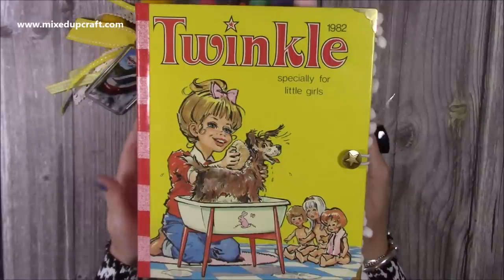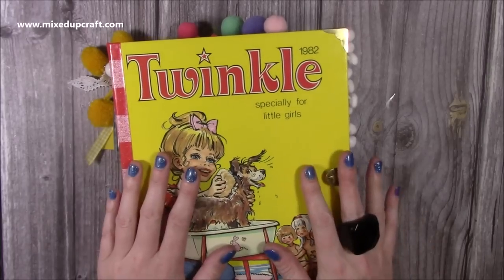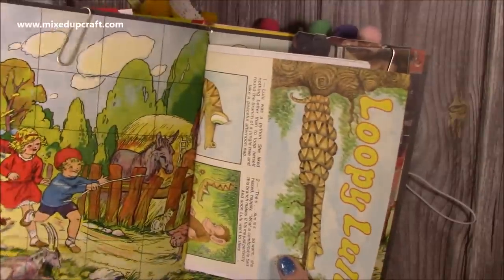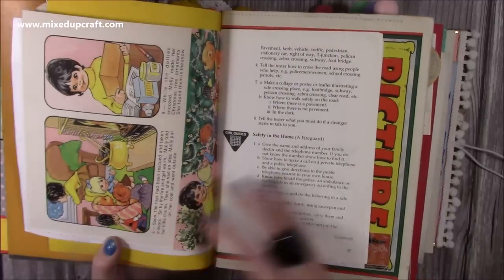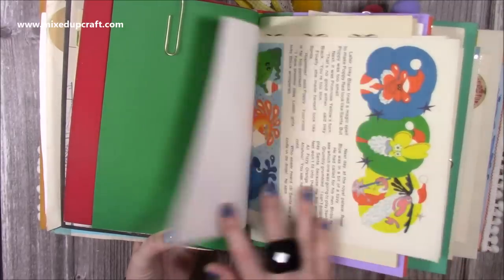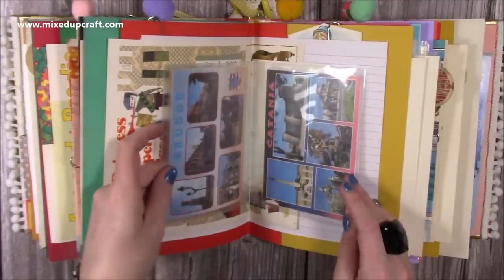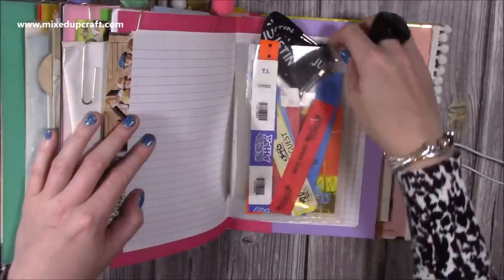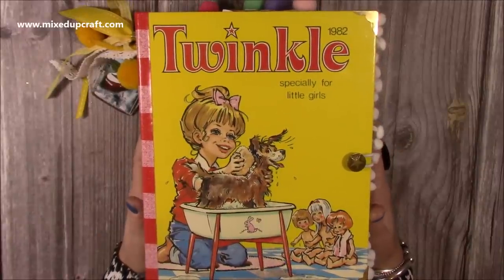HUGE 19 Signature Junk journal! 😲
Collall Glue
My Purple Scoreboard by Hunkydory.

Sam